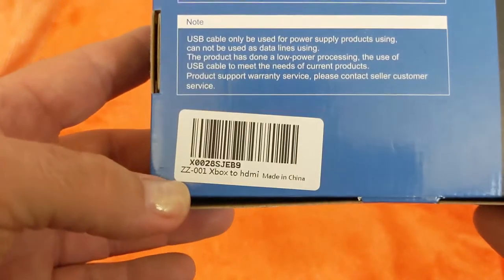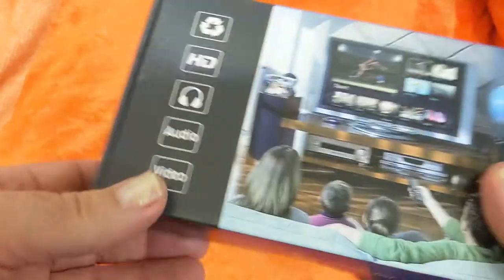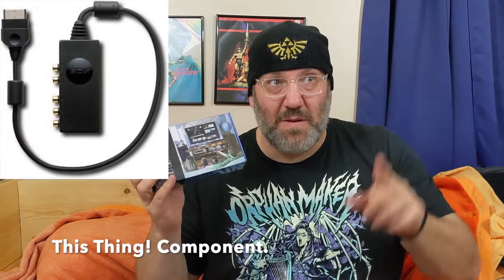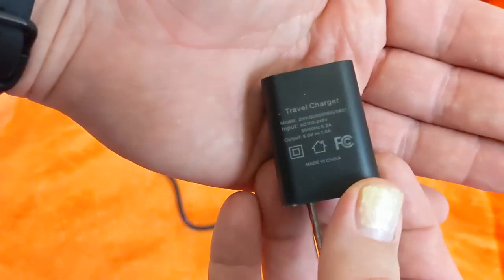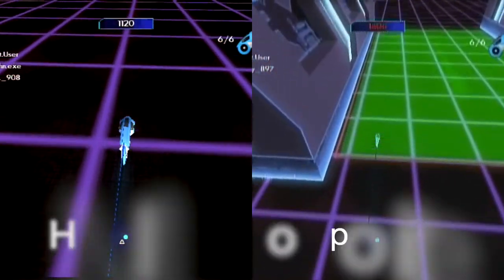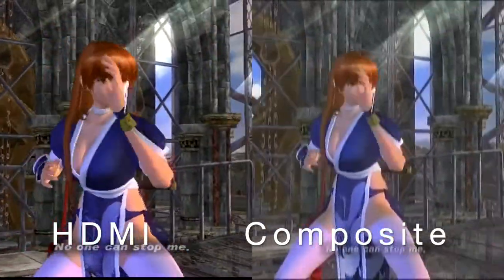My Wife Bought me HDMI for the XBox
This device was on my wish list for a while and my wife got it for me for Christmas this year.  This video walks through some of my thoughts on it so far.

Twitch.tv/JakalairVG, I play FFXIV over there.
Twitter.com/JakalairVG, I forget I have this.

0:00 Intro
0:24 Hardware
1:30 What it does/doesn't do
2:28 If it doesn't look right
2:59 Tron 2.0 footage
3:20 Dead or Alive Ultimate footage
4:18 My Plan
4:38 Outro
4:55 Out takes